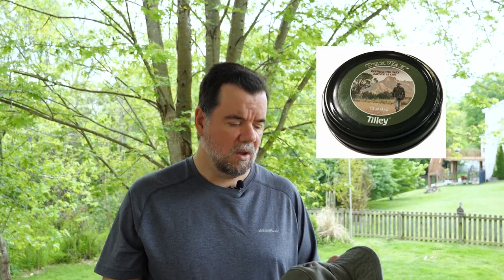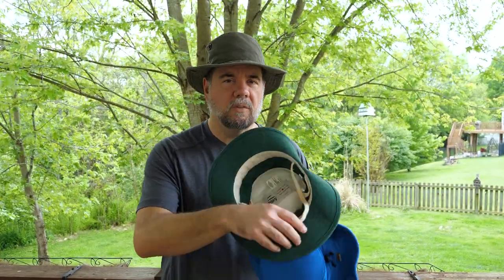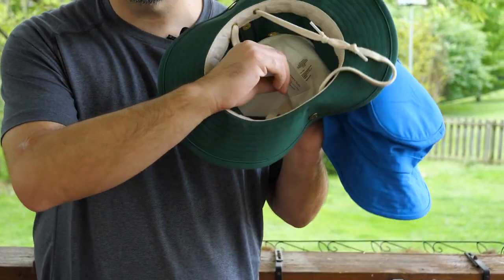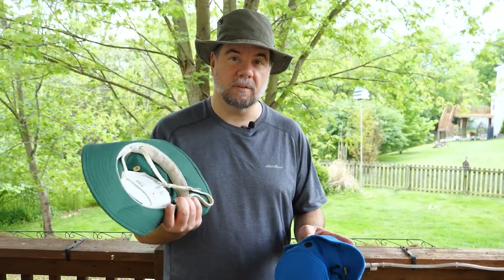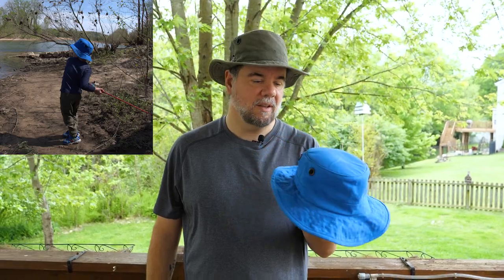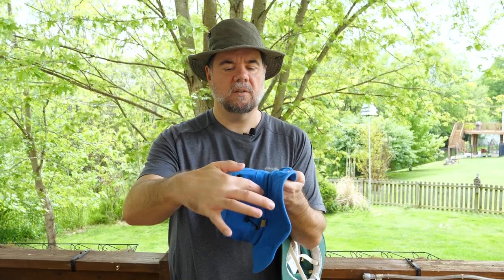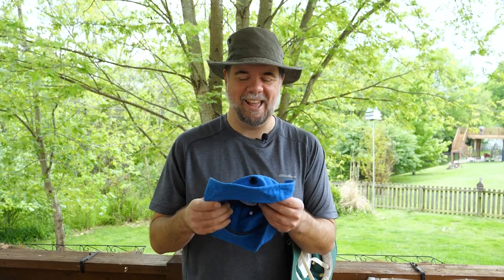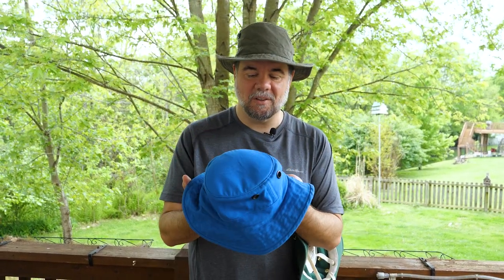Tilley Hat 1 Year Review - T3 Wanderer Turned Us Into a Tilley Family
In this video I review my first year with the Tilley T3 Wanderer. This hat gave way to some new Tilley hat additions: Tilley Tec-Wool, Tilley Paddler, Tilley Cotton Bucket, My First Tilley (a Tilley hat for kids!) and the Tilley Stripped Cotton Beanie.

NOTE: The wax I talk about in the video does not seem to be advised for the wanderer but only for Cotton or primarily cotton hats. Instead use some type of scotch guard spray.  HUGE thank you to davyboy1379  for providing this information. Check out the pinned comment for more.

UPDATE ON CHILD'S HAT:
Tilley no longer makes this hat but said the hope to have another child's hat in the future. You can check out this one from Amazon which has the similar cinching system but it is pretty floppy so the edges do get pushed around in high wind: